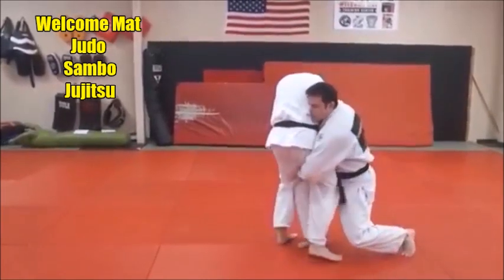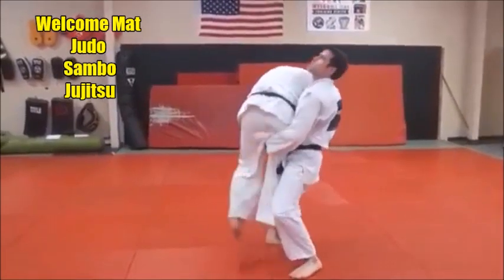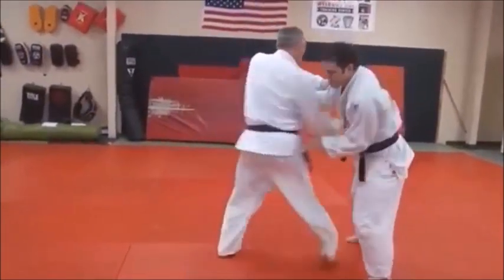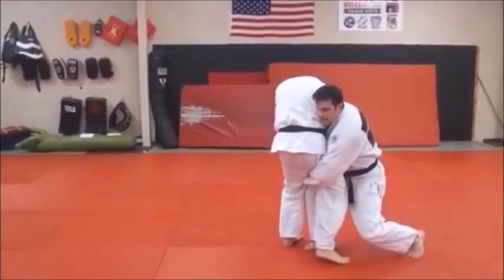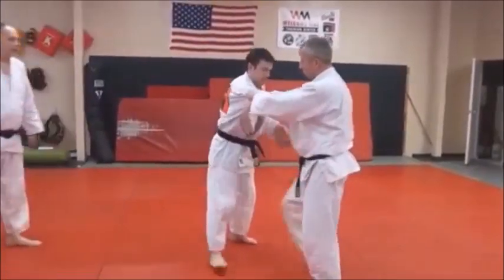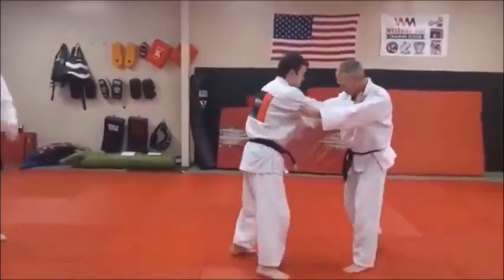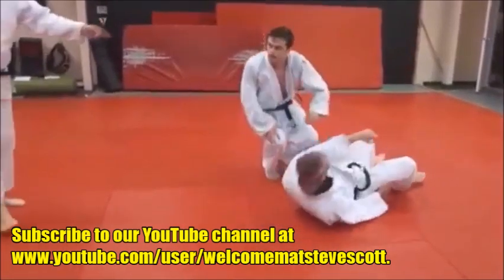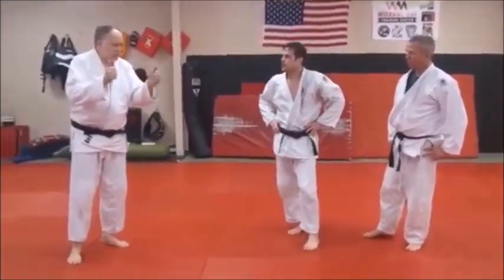TE GURUMA COUNTER TO SEOI NAGE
This video shows an effective counter to your opponent's Seoi Nage using for Te Guruma (Hand Wheel), also known as Sukui Nage (Scooping Throw).